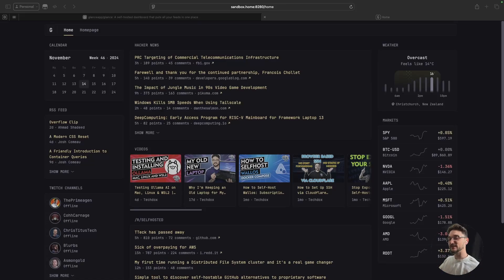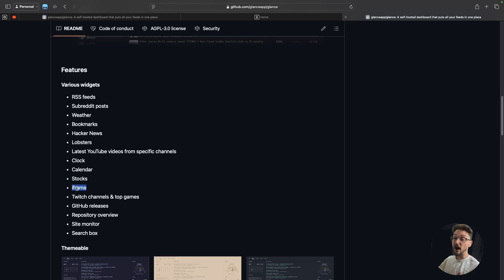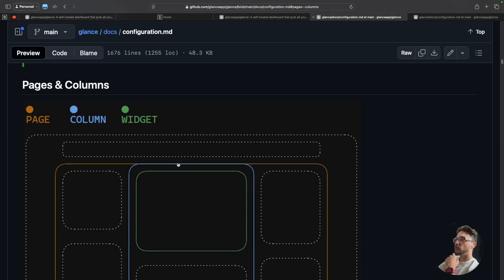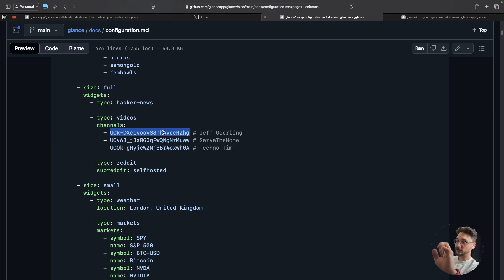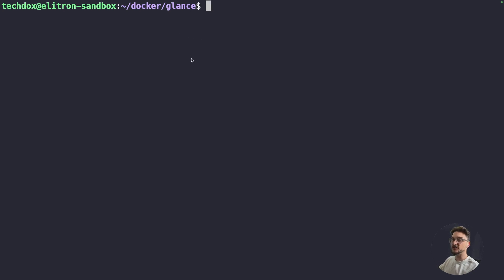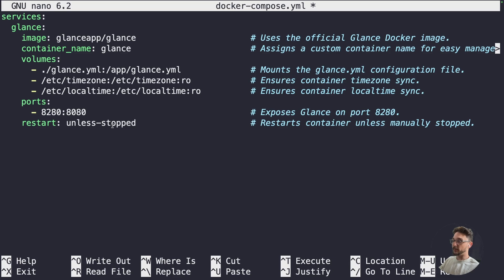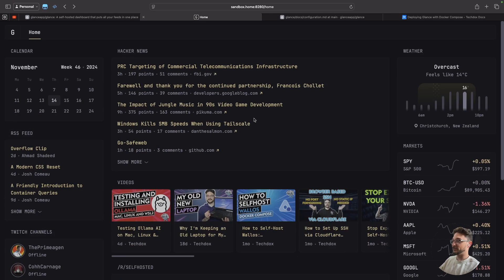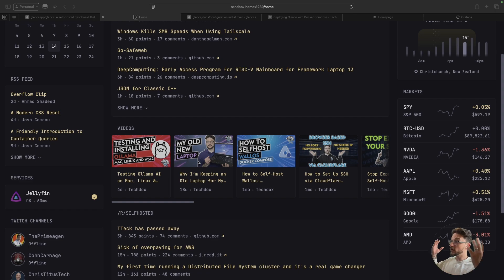How to Install and Use Glance: The Ultimate Dashboard for Self-Hosting with Docker!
Discover Glance, the powerful, open-source dashboard app for self-hosting! In this video, I’ll walk you through installing Glance using Docker and show how to configure and customize your dashboard to track weather, RSS feeds, system stats, and more. Glance makes it simple to aggregate all your essential info in one place.

Timestamps:
0:00 Glance Overview
2:00 Page Template Overview
4:20 Glance Deployment
7:23 Adding a Widget
8:39 Closing Thoughts